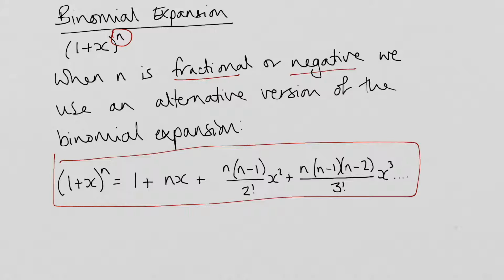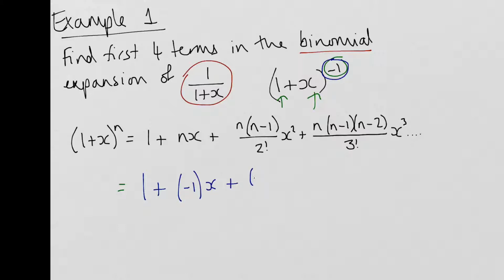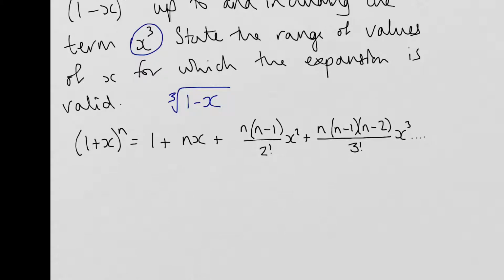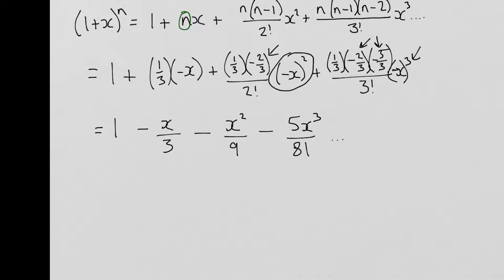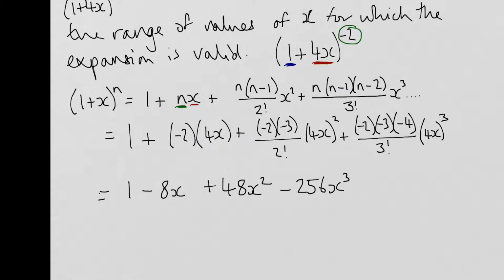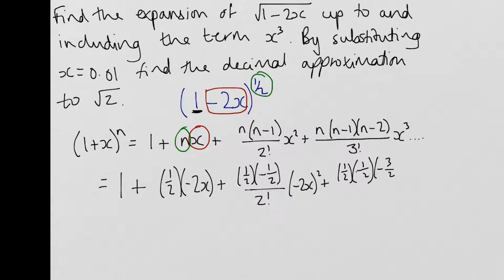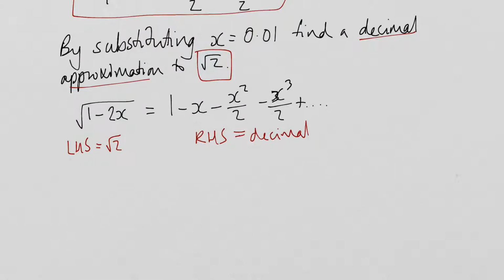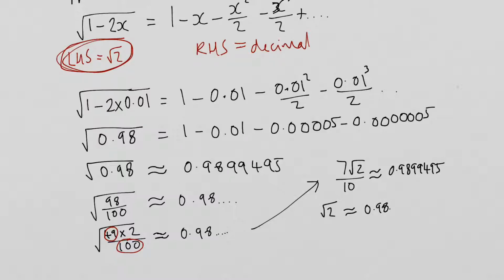Binomial Expansion For A2